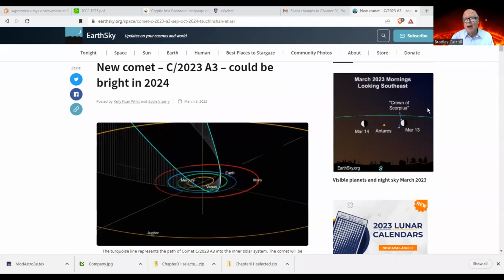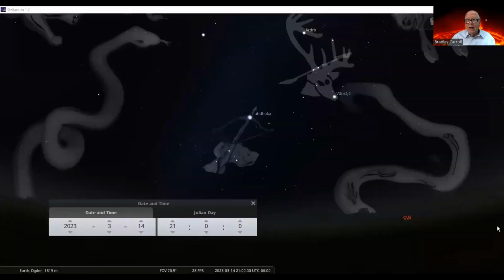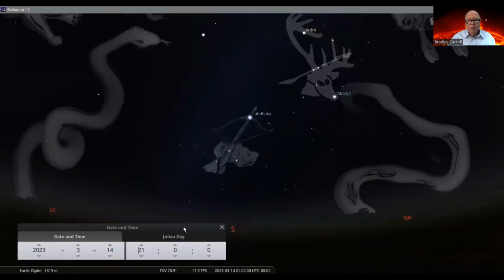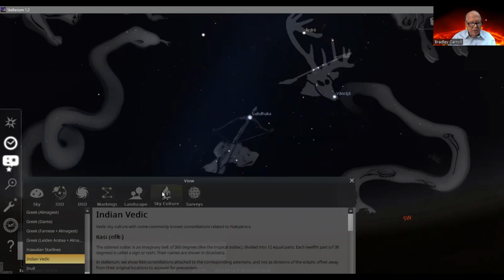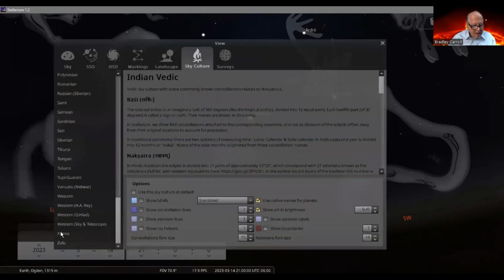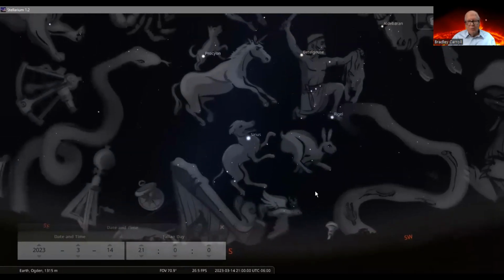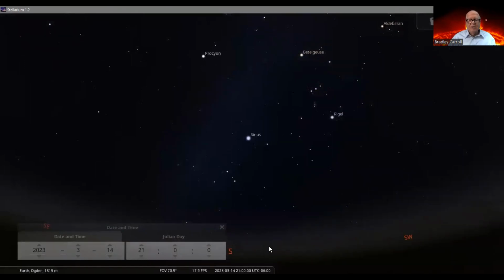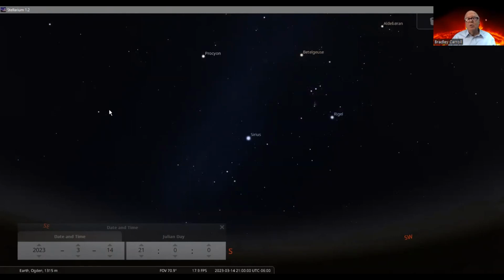Week 09 March 13 2023